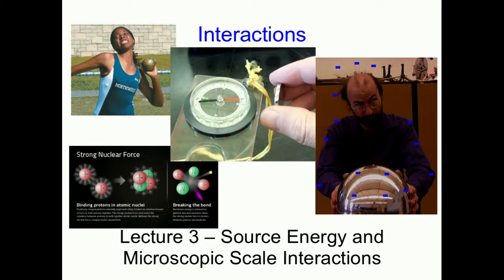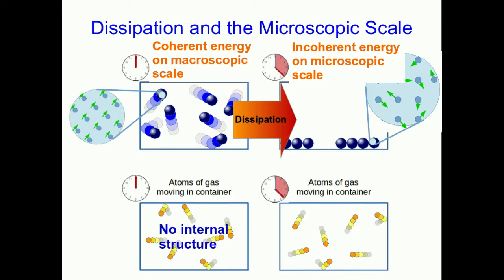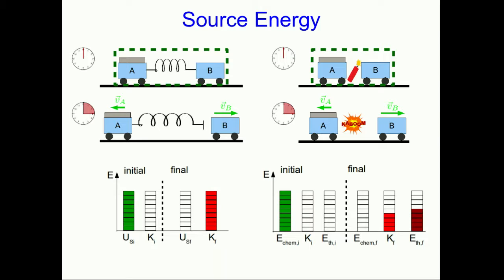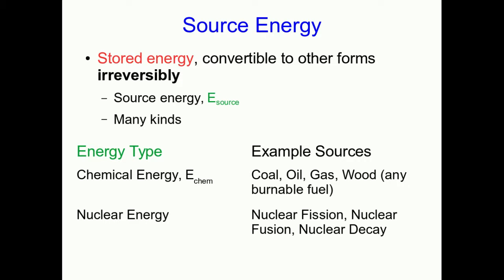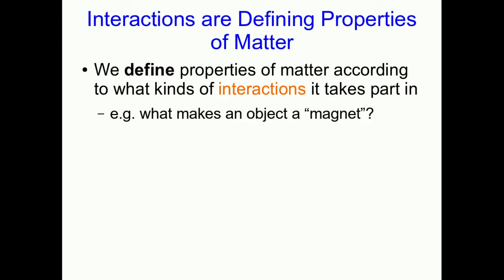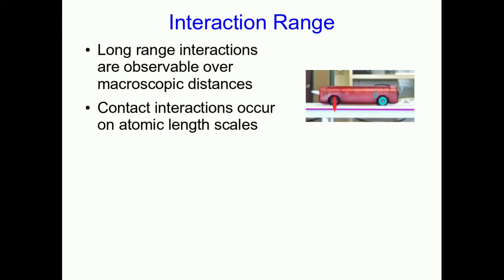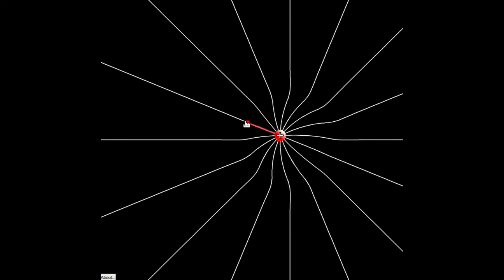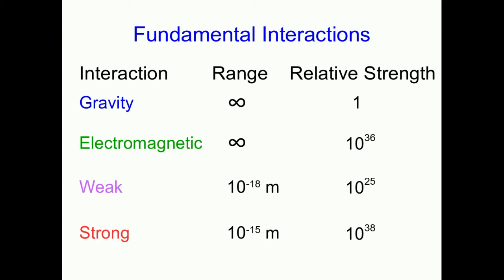CBU PHYS 1104 - Interactions Lecture 3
We look at the ways many interactions take place on microscopic length scales smaller than what we can observe with our own senses.  This helps explain some things about dissipation.  We also look at the last remaining major type of energy we need to consider: source energy.